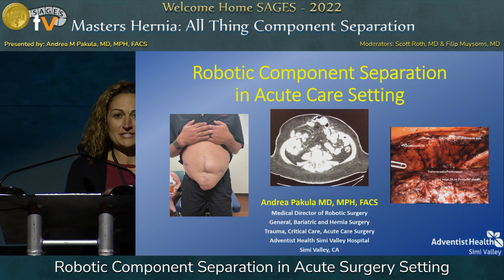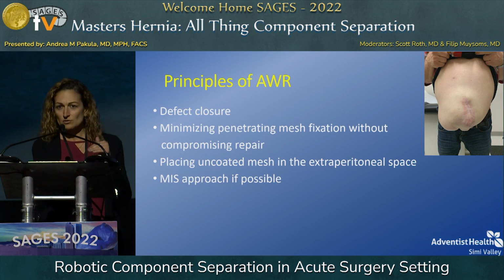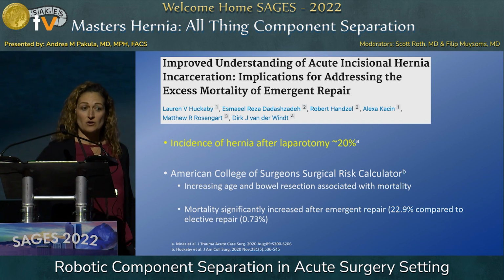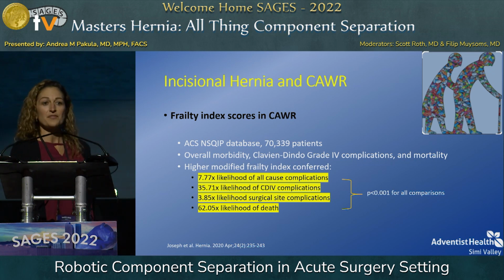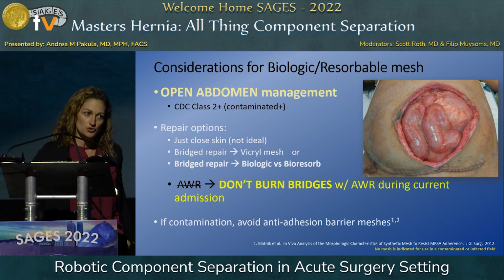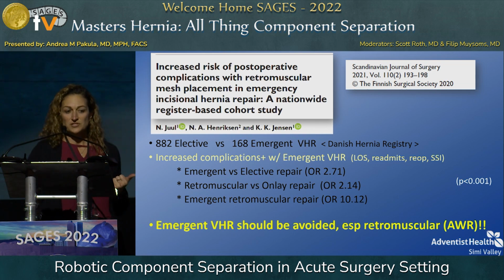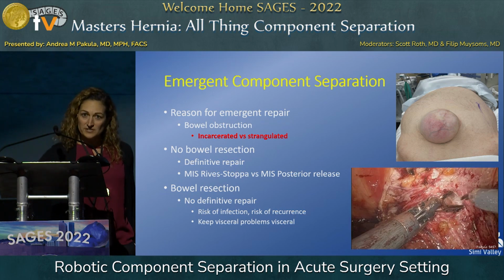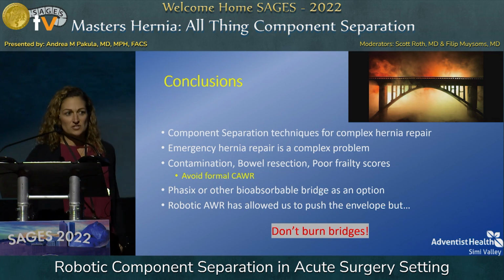Robotic Component Separation in Acute Surgery Setting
This talk was presented at the Masters Hernia: All Thing Component Separation session by Andrea Pakula  on Wednesday, March 16, 2022 during the SAGES 2022 Annual Meeting in Denver, Colorado